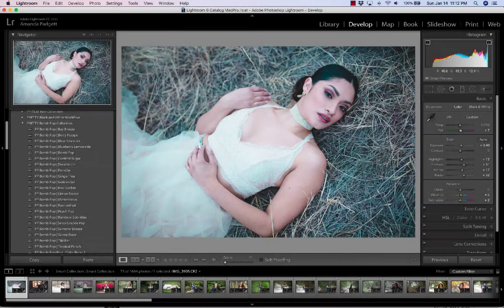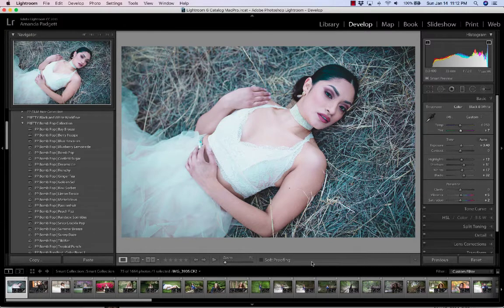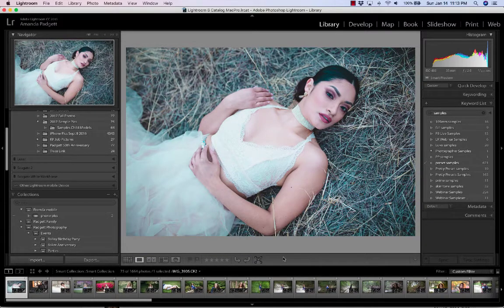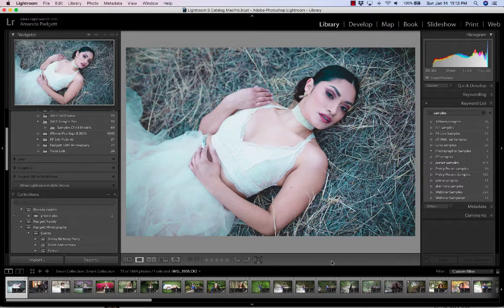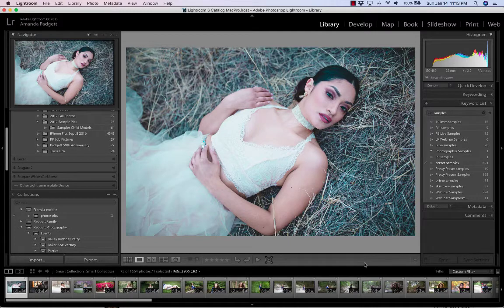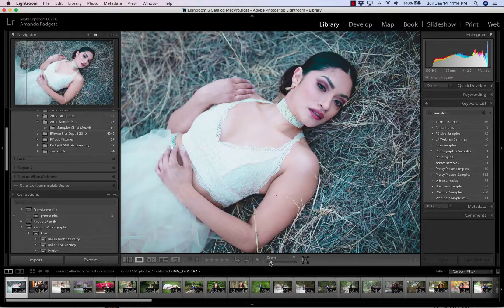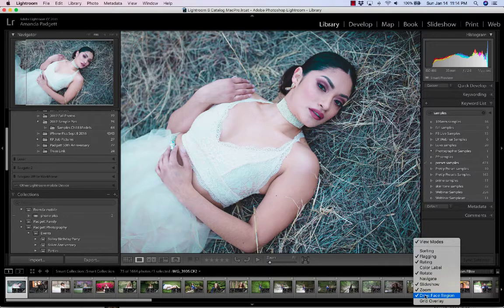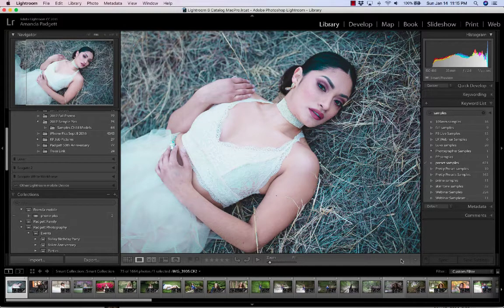Customizing the Toolbar in Lightroom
How to add or remove tools in the toolbar used in the Library and Develop modules.